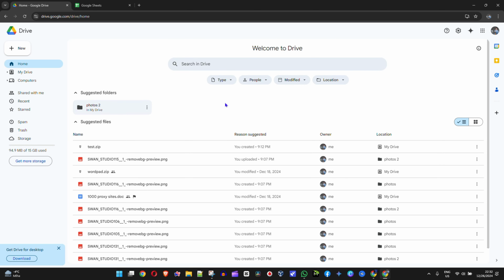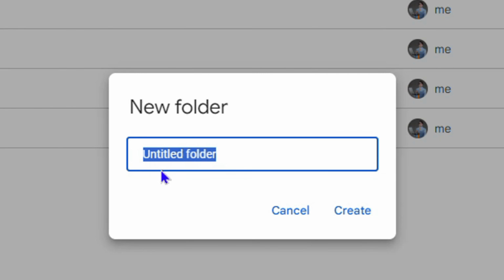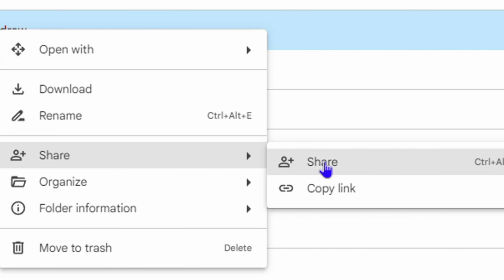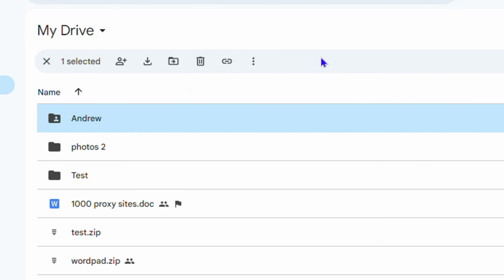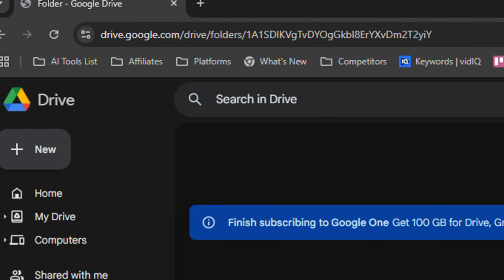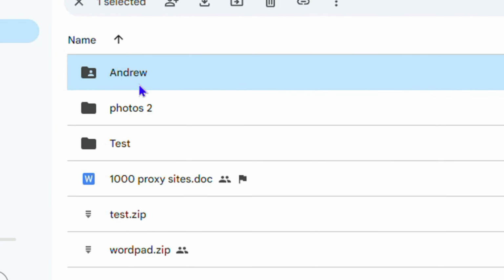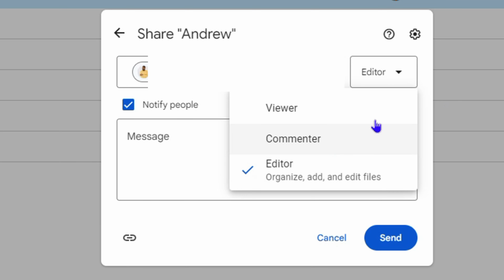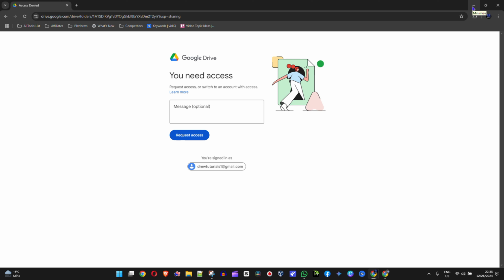How to Create and Share Folders in Google Drive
Learn how to share your files more efficiently with Google Drive folders! In this video, you'll discover the benefits of organizing your files into folders, and how it can simplify the process of sharing files with others. From creating and naming folders to setting permissions and sharing links, we'll cover it all. By the end of this video, you'll be able to share your files with ease and confidence. So, let's get started and take your Google Drive skills to the next level!